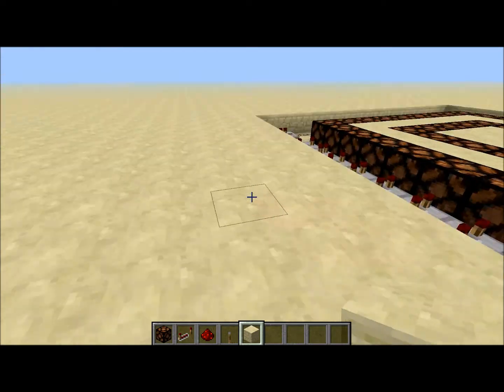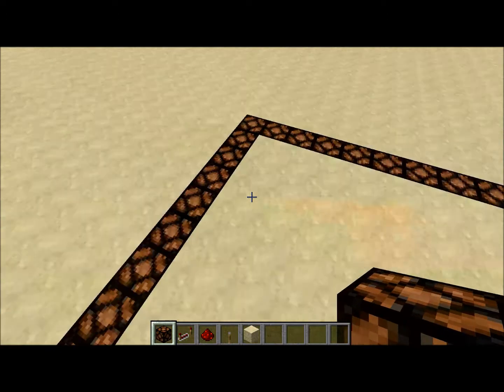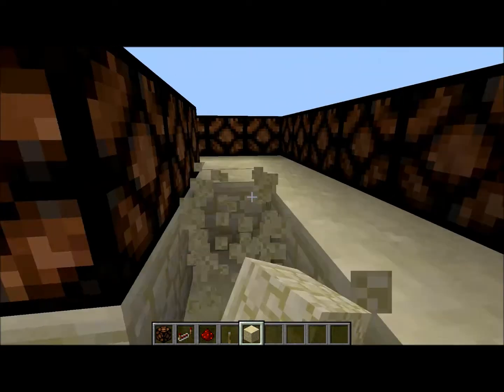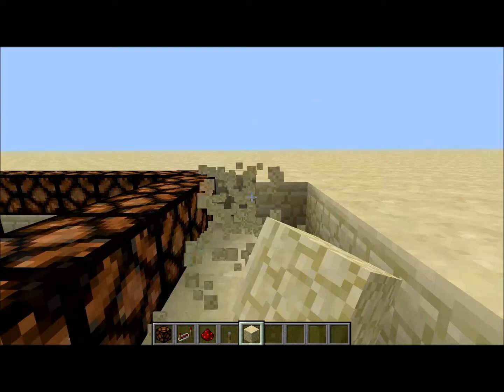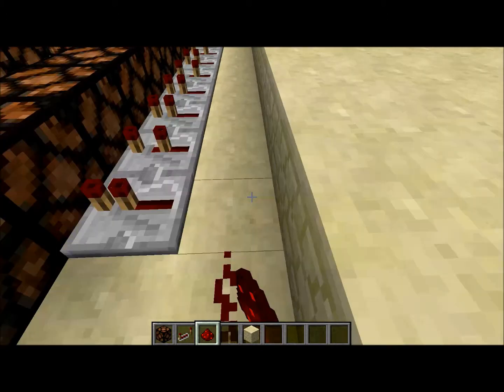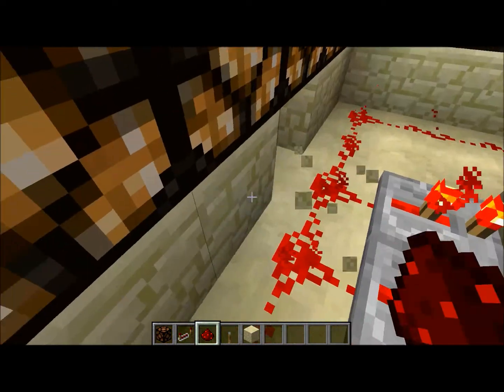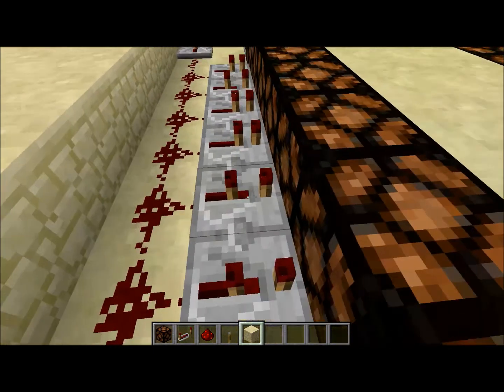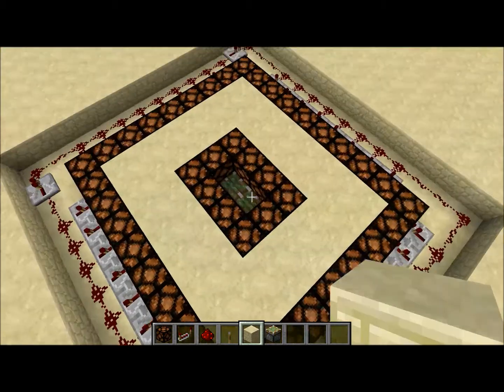Minecraft Floor Lighting System Tutorial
How to make a simple floor lighting system in minecraft 1.4.5